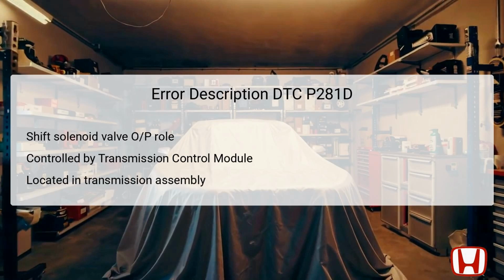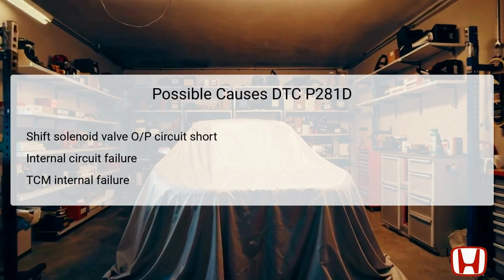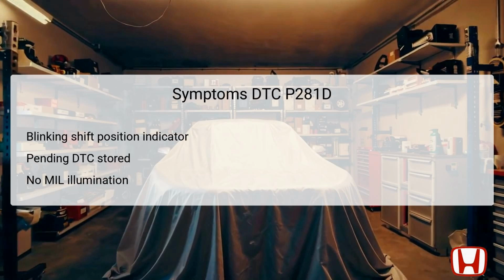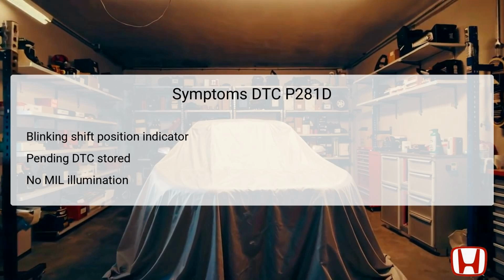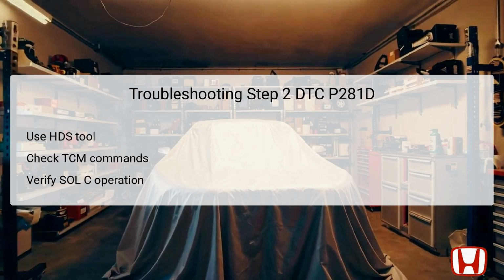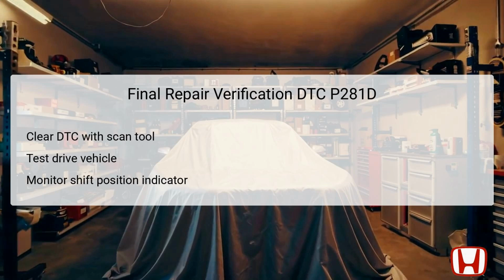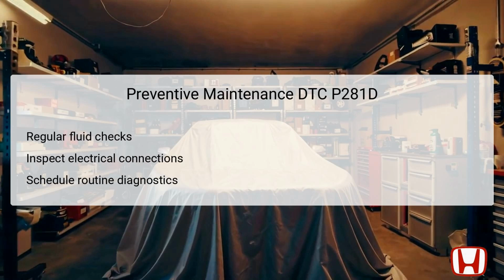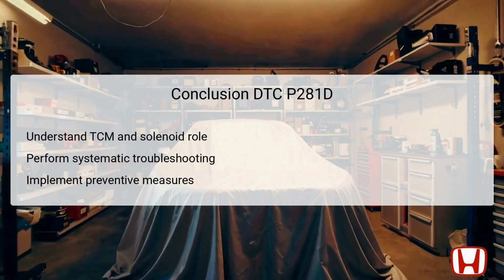DTC P281D: Shift Solenoid Valve O/P Control Circuit Low – Honda Civic 2016-2021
Join the STEP Diagnostics early access list:
​ In this video, you'll learn about the DTC P281D error in Honda Civics from 2016 to 2021, focusing on the shift solenoid valve control circuit and its significance in transmission performance. We will guide you through diagnosing the issue, potential causes, troubleshooting steps, and preventive maintenance strategies to ensure the smooth operation of your vehicle's transmission system.